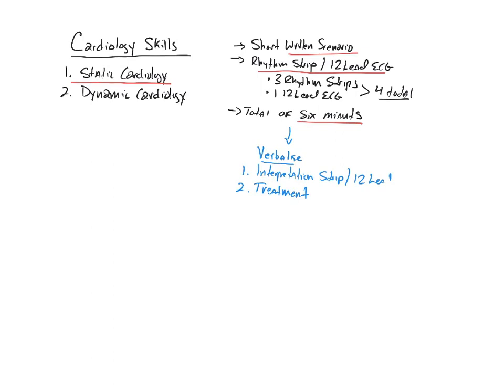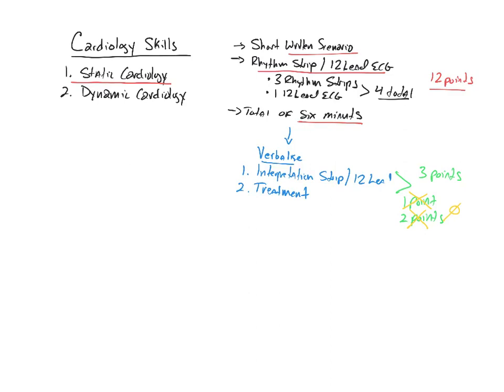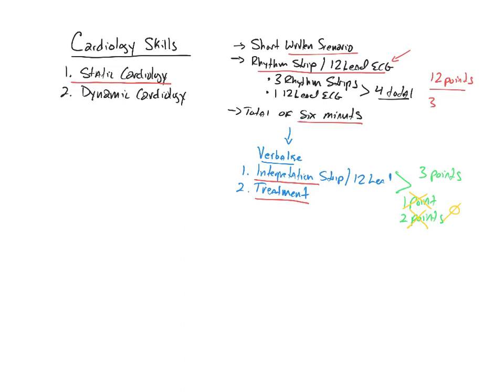NREMT Psychomotor: Static Cardiology Part 1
Overview of the static cardiology station